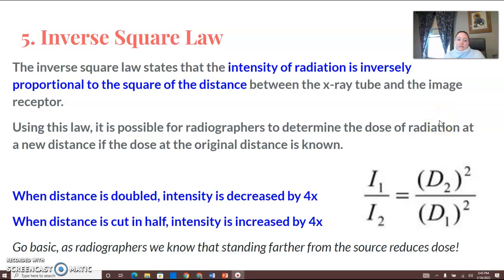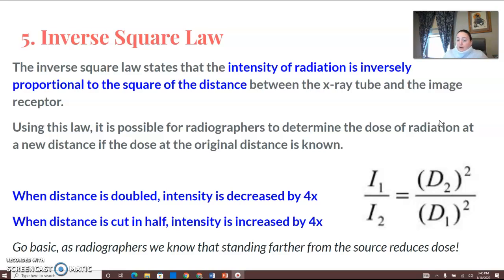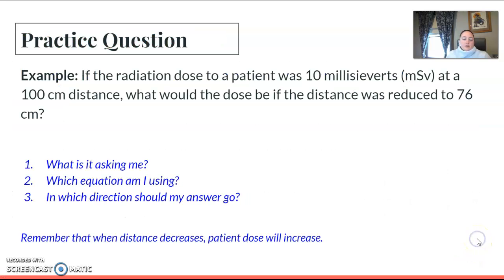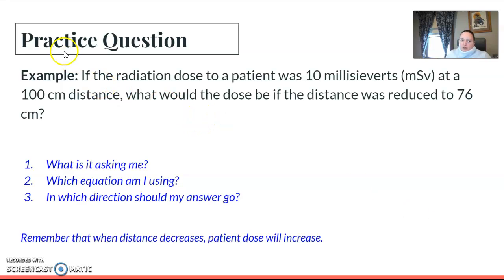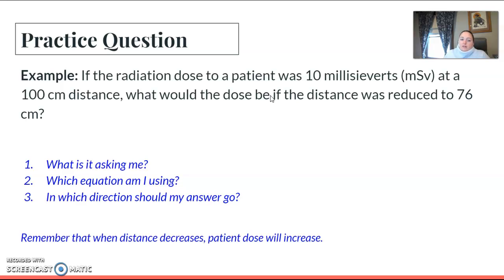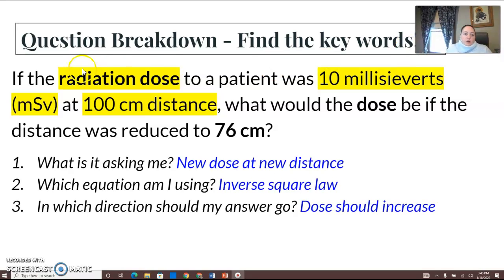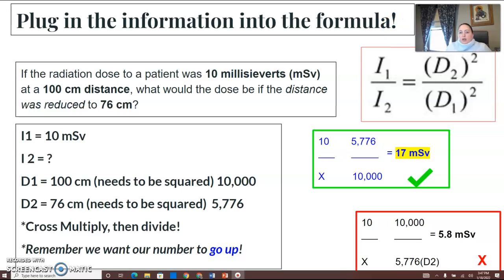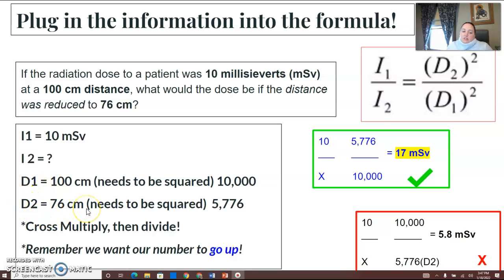Rad Safety 5 - Inverse Square Law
Inverse Square Law - reducing dose